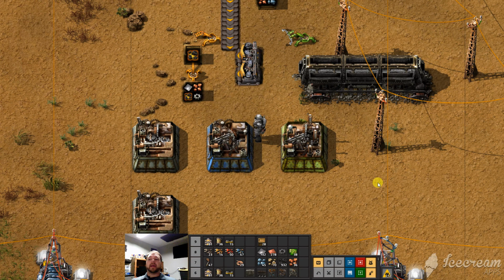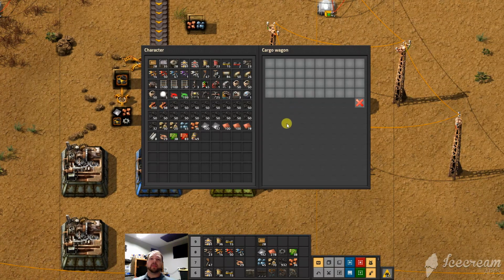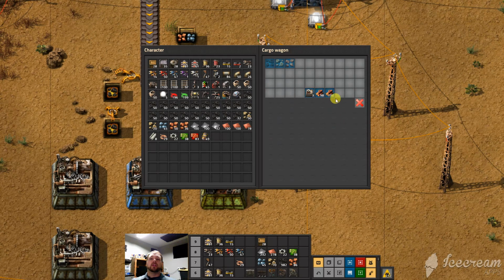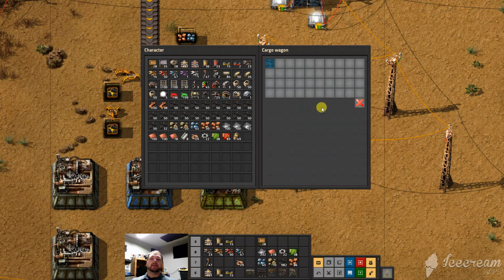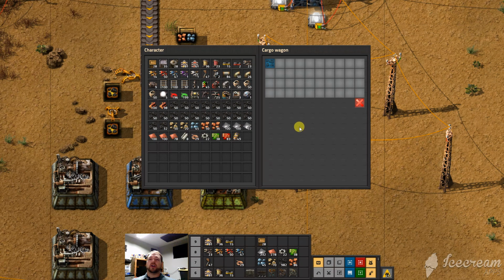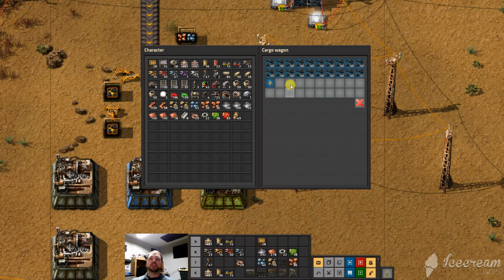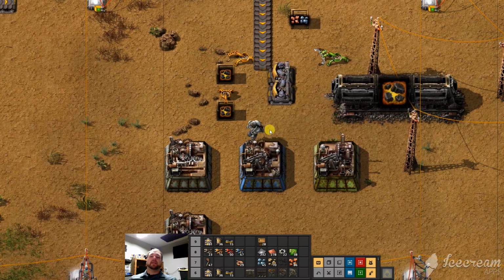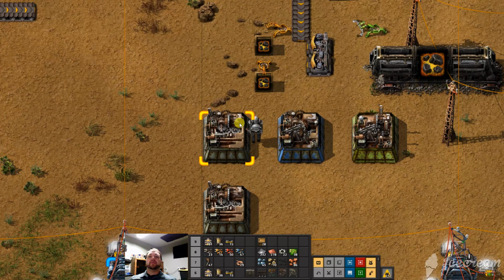Factorio Noob Tube - Advanced aspects of basic objects 2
Topics covered in this video:
Advanced aspects of Cargo Wagons and filtering
Copy/Paste of entity settings